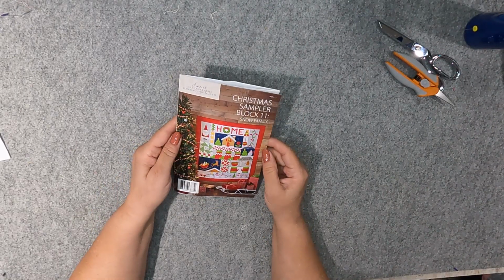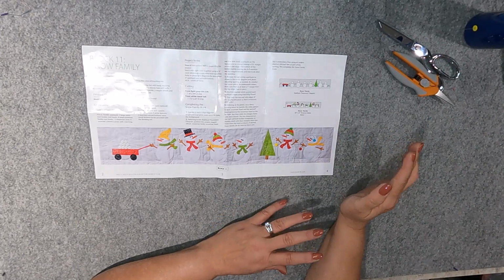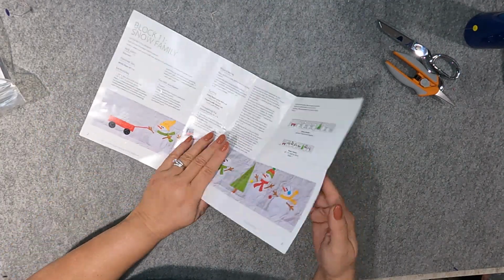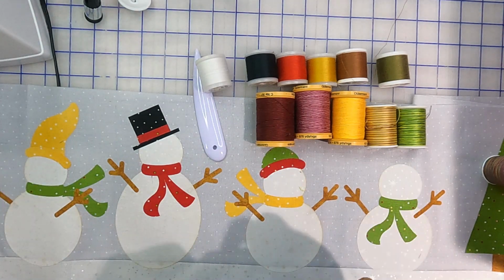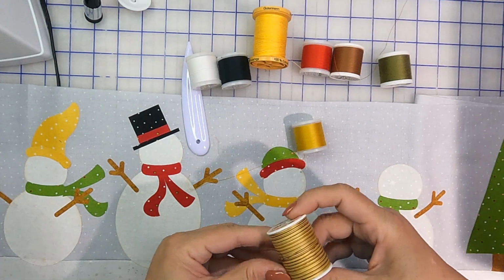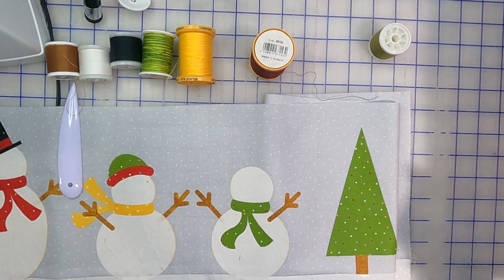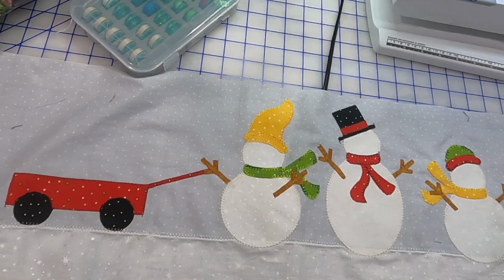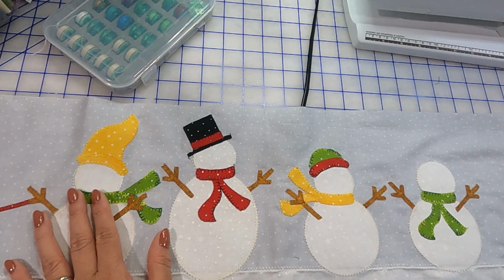Annie's Kits Holly Jolly Christmas Sampler Quilt Block of the Month. Block 11. Appliqued Snowmen!!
Block 11 of the Holly Jolly Block of the Month from Annie's Kits is a Christmas Sampler Quilt. I am almost done with the blocks. This is block11, and it is super cute.

Annie’s
Craft Catalog & Clubs

To view and purchase merchandise from me with fun quilting sayings that are on t-shirts and mugs, go to my ETSY Store. Check back for updates as new products are being added.

Vinyl Mesh Bags:

Here are some of my favorite online quilting and fabric shops:
RebsFabStash

Indie Stitch
Sewing Subscription Box